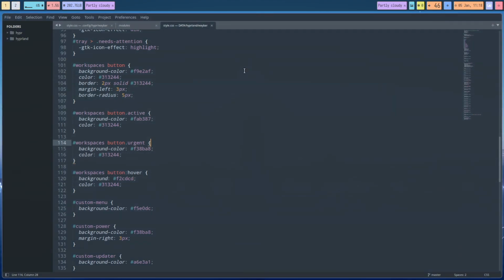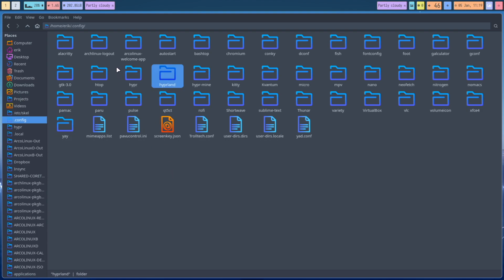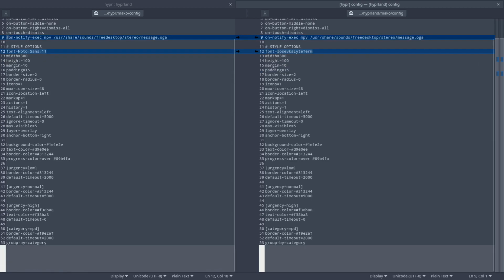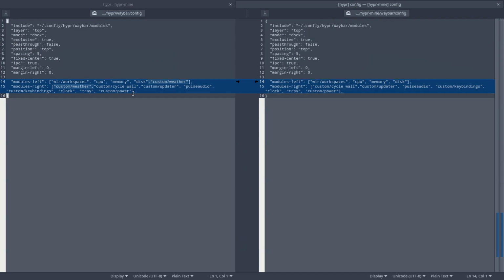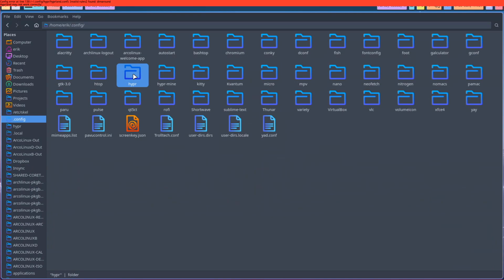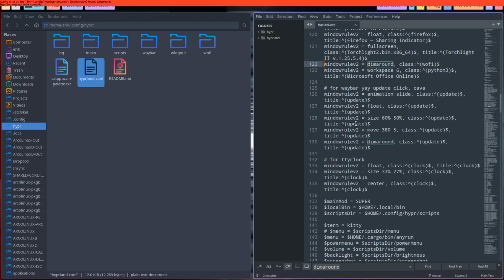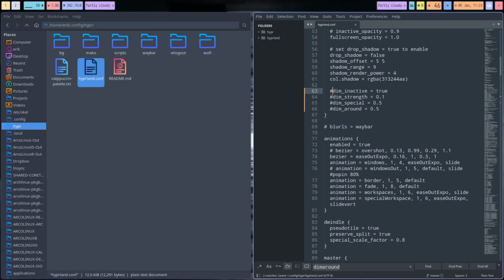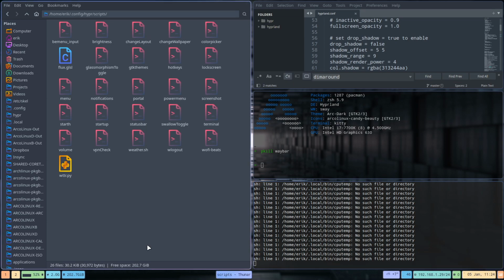ArcoLinux : 3220 Hyprland - put the source config of hyprland back - how to deal with errors